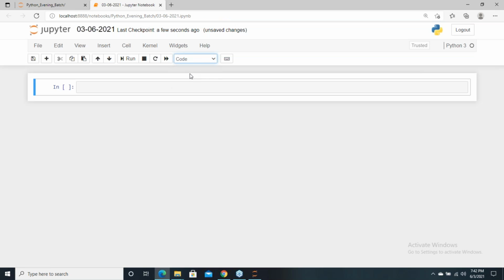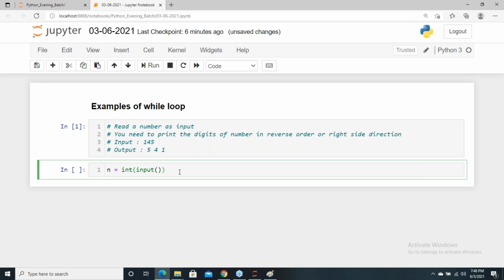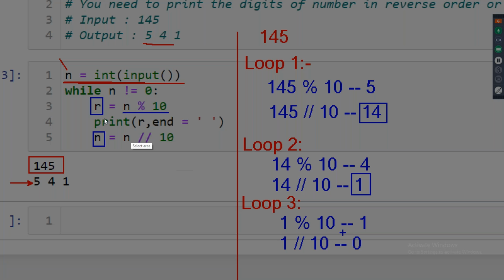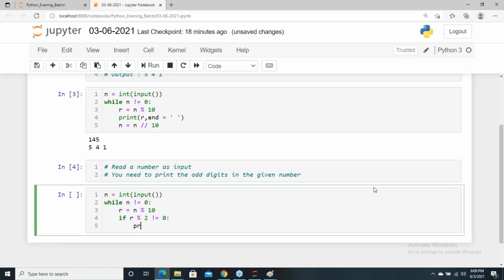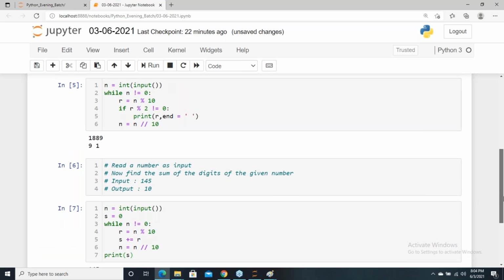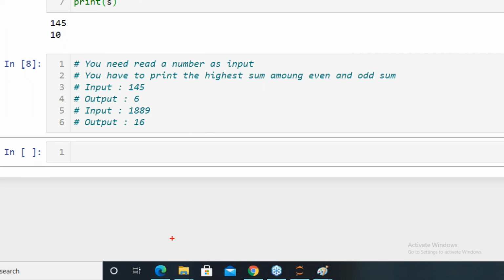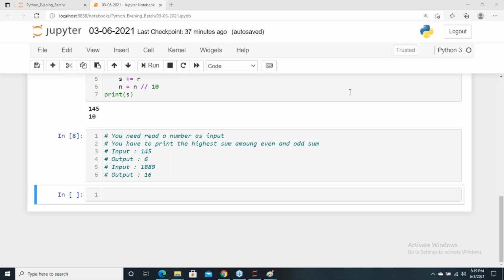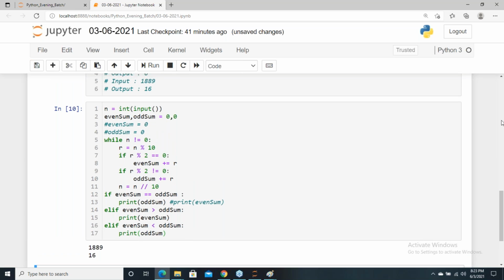Python for DATA SCIENCE full course DAY 8